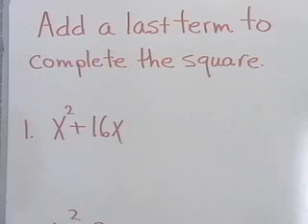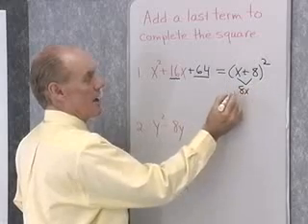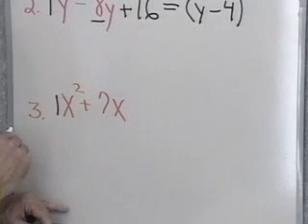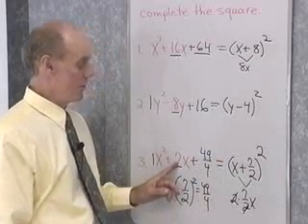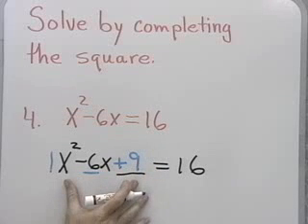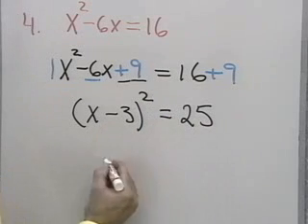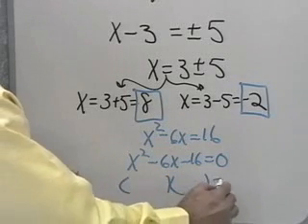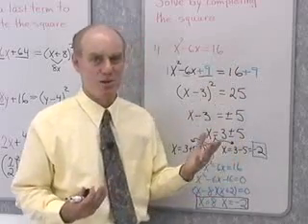Quadratics: Completing the Square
This lesson on completing the square is appropriate for a high school algebra 1 or algebra 2 class